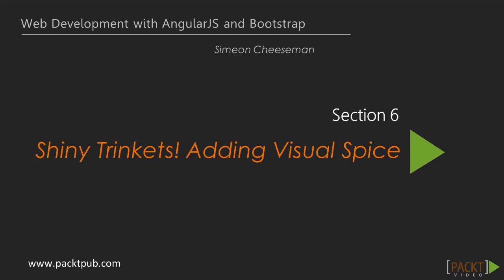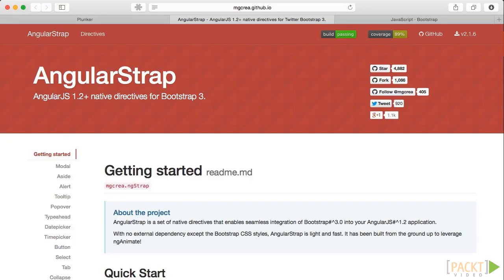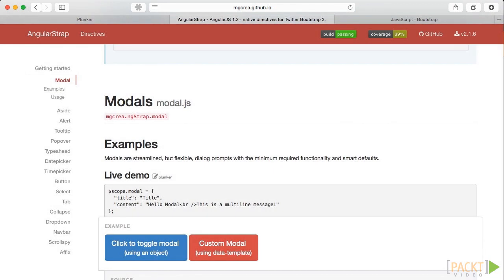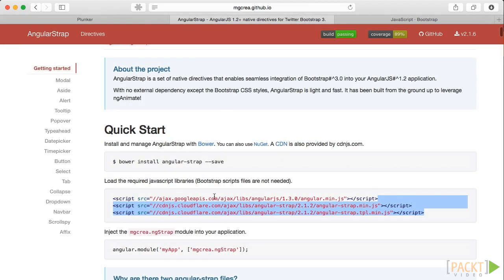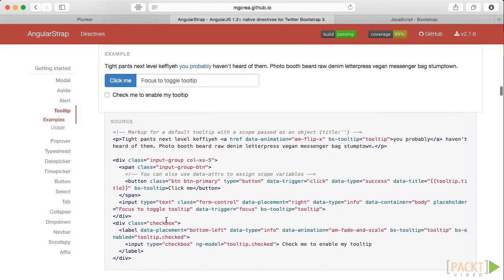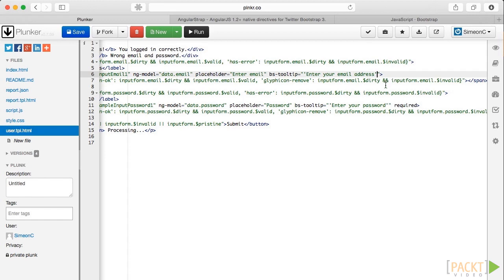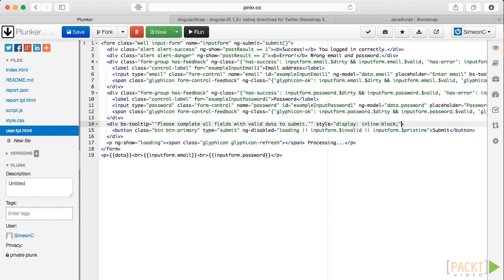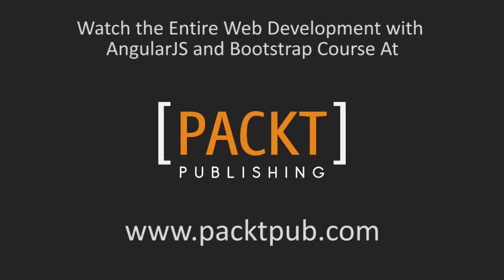Web Development with AngularJS and Bootstrap Tutorial: AngularStrap | packtpub.com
What is AngularStrap and how do we use it?
o Introduction to the angular-strap site, showing the components in Bootstrap that are being replaced
o Add angular-strap to our application
o Use popovers to explain the login form using help buttons